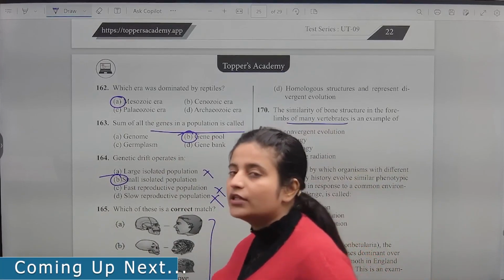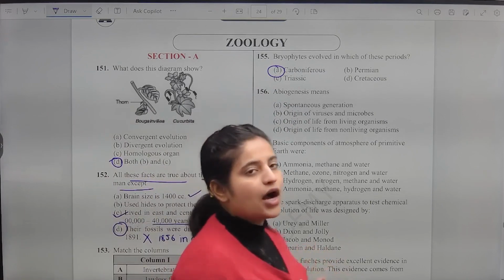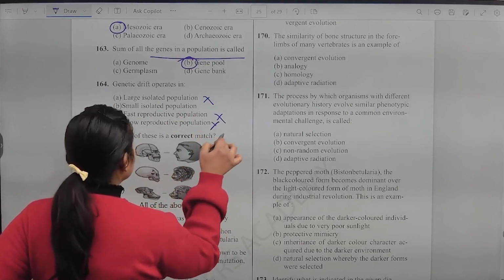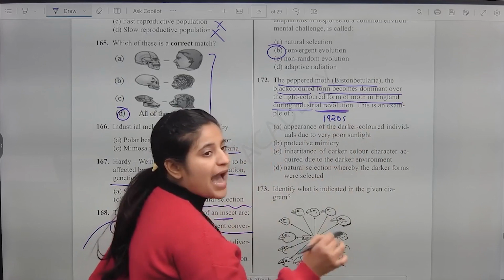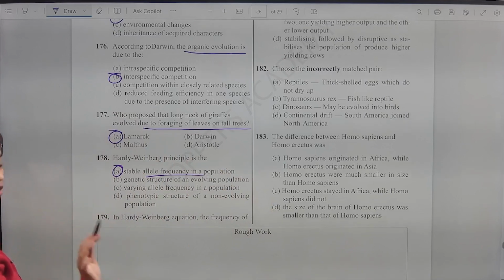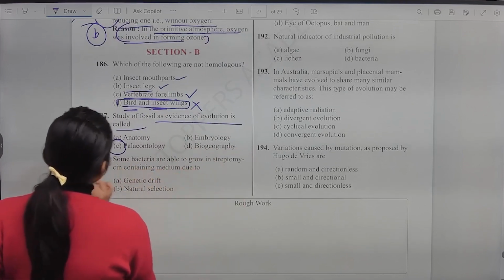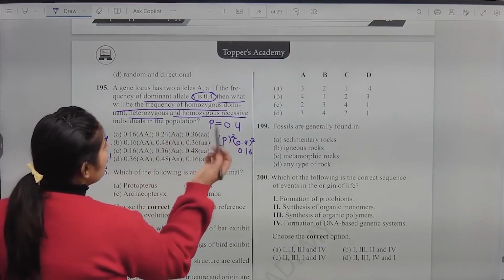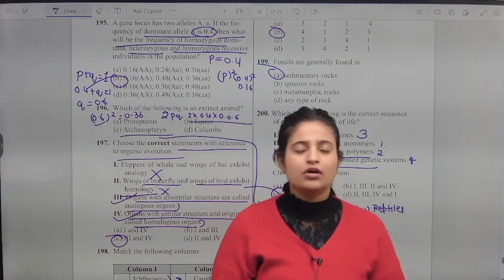Unit Test Series | Question Paper 9 with Shivani Sharma, | Toppers Academy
Join Shivani Sharma, a highly qualified faculty member with a background in Dental Surgery (BDS) and a Master's in Medical Biochemistry (MSC), as she guides you through Question Paper 9 of the Medical Biochemistry Unit Test Series. This comprehensive test, curated by Shivani, covers key topics in the field, helping you strengthen your understanding and excel in your studies. Whether you're a dental student or pursuing a career in medical biochemistry, this session provides valuable insights and practice. Don't miss the opportunity to enhance your knowledge and skills with Shivani Sharma's expertise.